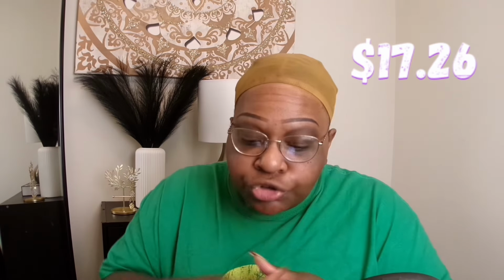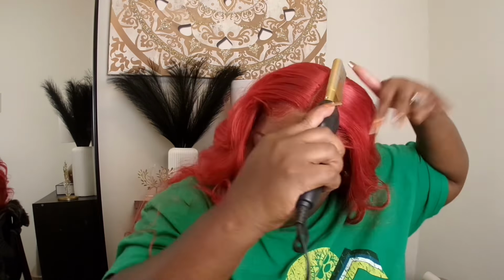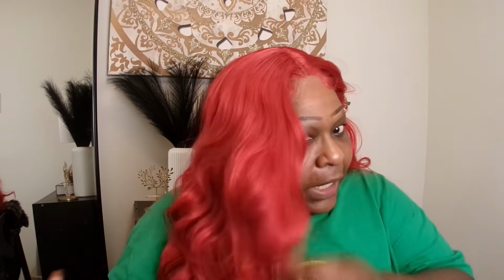INSTALL A WIG WITH ME | ANNOUNCING GIVEAWAY WINNER 📣 SHEIN 28 INCH CURLY RED SYNTHETIC WIG 🥵❤️‍🔥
WELCOME BACK TO ANOTHER VIDEO!!! You are NOW watching a NEW wig install video!! If you are a returnee.. WELCOME BACK BISHHH!! Thank you ALL for the support and love! LETS GOOOOO!!! 🤩👍🏾

XOXOXO
~ 𝒹𝒶𝒸𝒶𝓇𝒹𝒾𝒶 ~